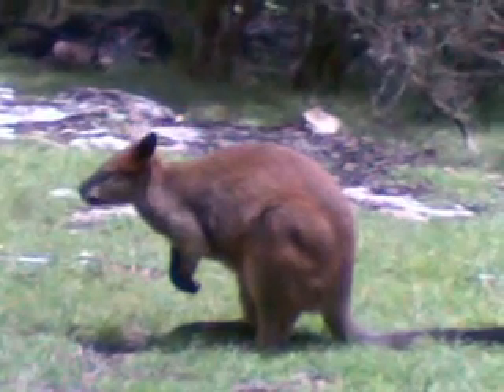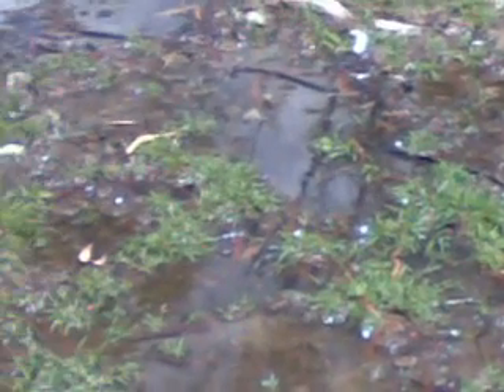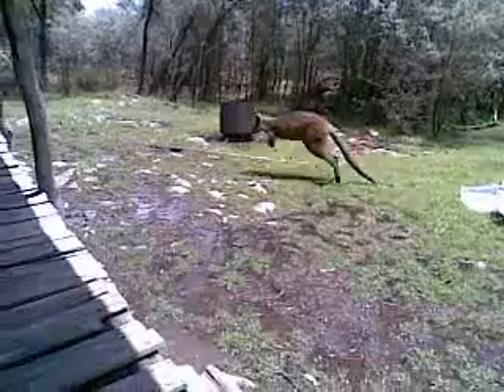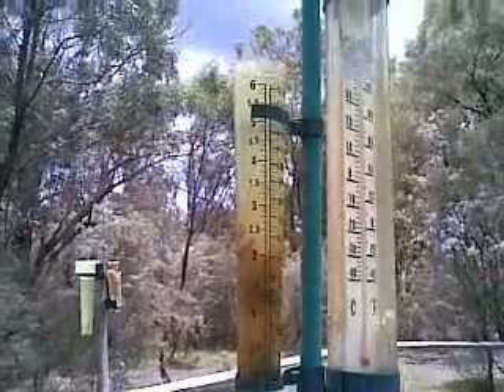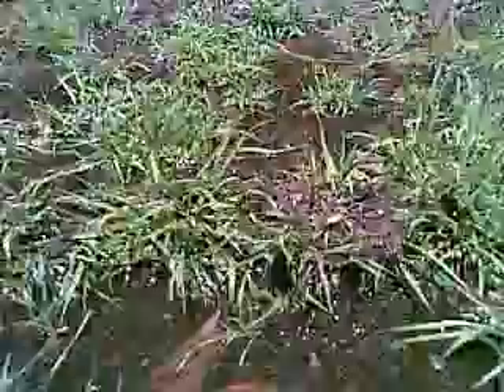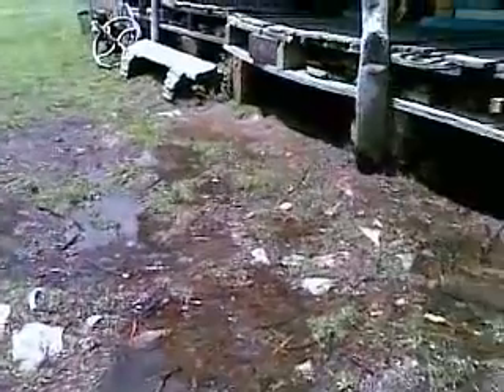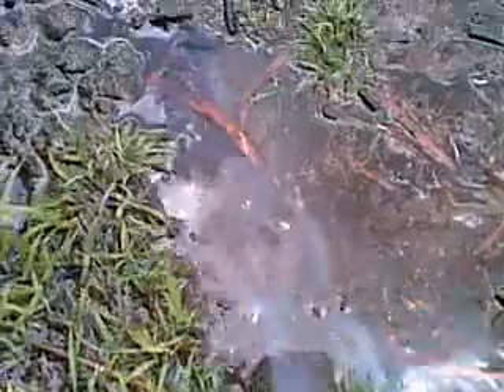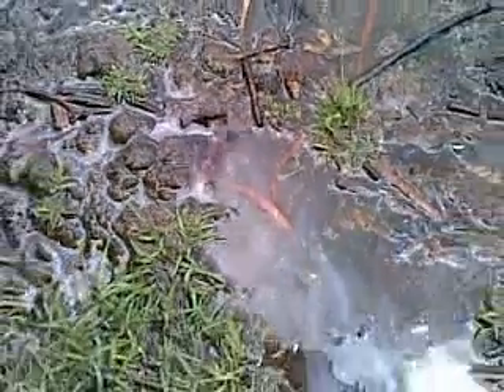Alpine Spring Hydrology... With Swamp Wallaby, & Some Milk..!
Swamp Wallaby Atop A Ridge.
Water bubbling up from the Ground, Milk shows the Flow...
Guess which Hare-Brained Hillbilly Smart-Arse Mad Scientist sited & built his Camp during a Drought. ?
Snicker snicker snark !